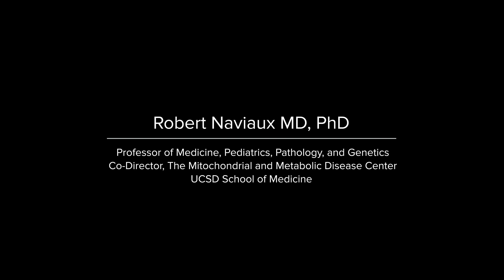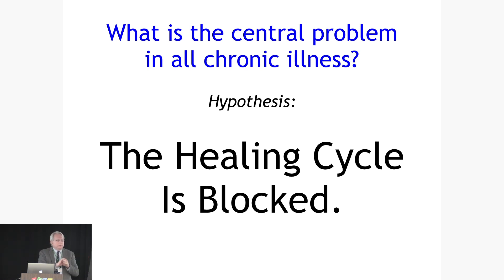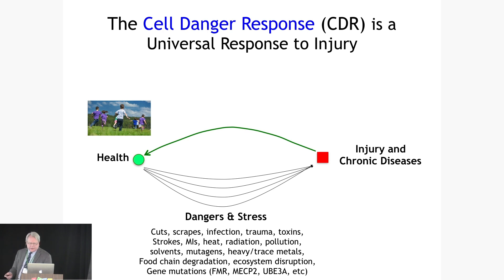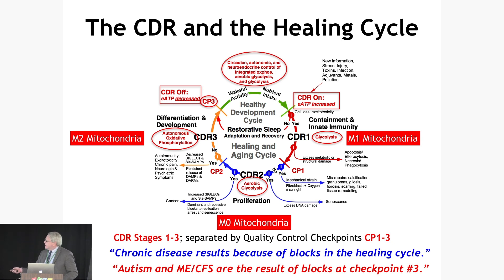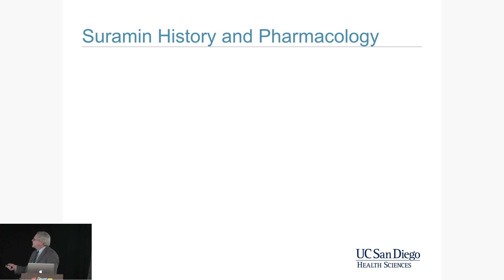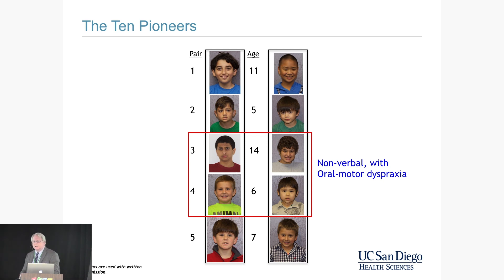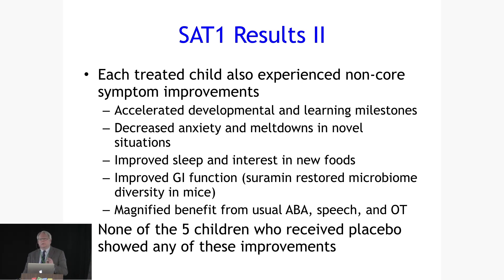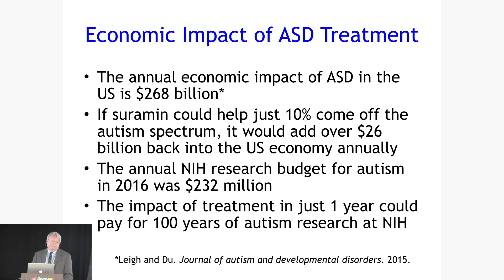Robert Naviaux, MD, PhD - Synchrony 2019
Antipurinergic therapy to address core disabilities of ASD